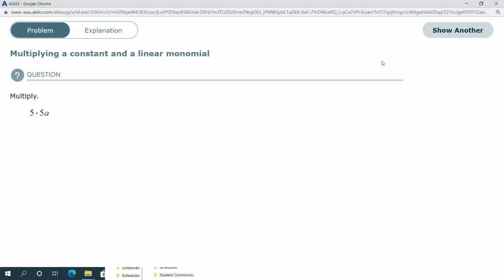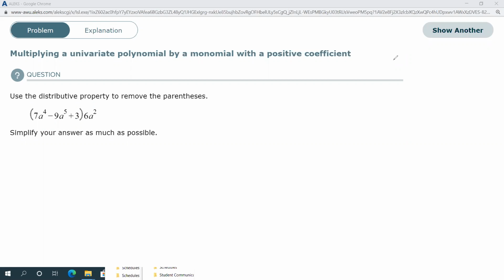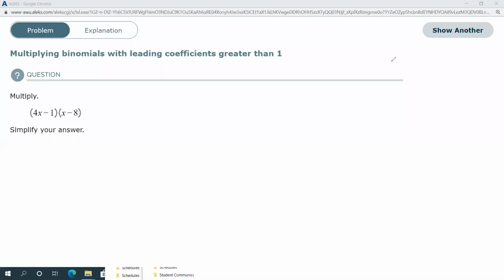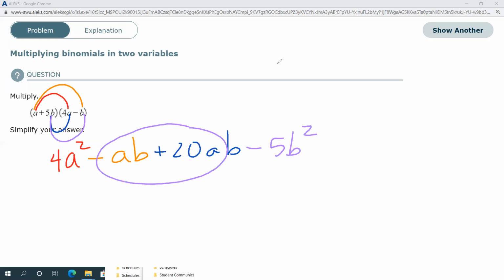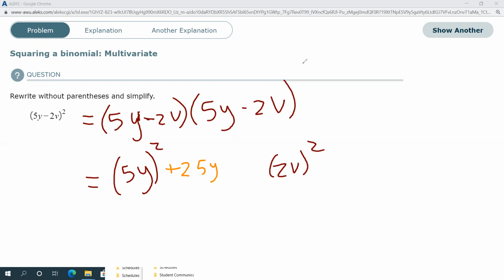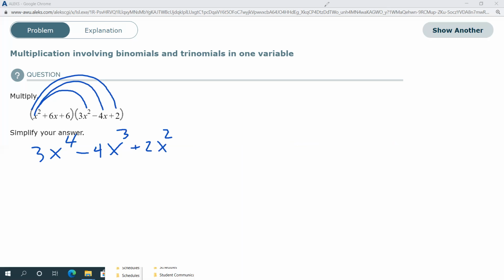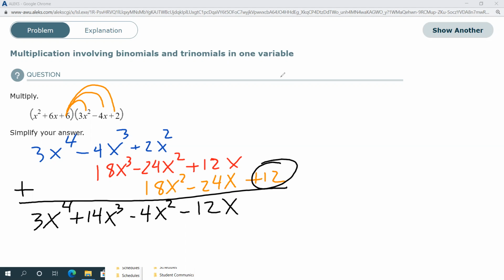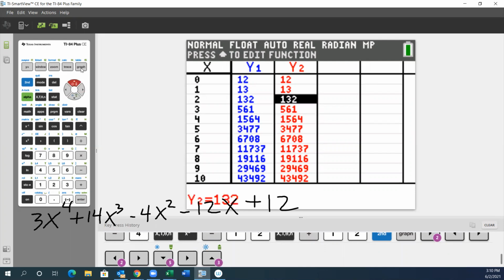Algebra 1.5-Multiplying Polynomials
Multiplying a constant and a linear monomial
Product rule with positive exponents: Multivariate
Multiplying a univariate polynomial by a monomial with a positive coefficient
Multiplying a multivariate polynomial by a monomial
Multiplying binomials with leading coefficients greater than 1
Multiplying binomials in two variables
Squaring a binomial: Multivariate
Multiplication involving binomials and trinomials in one variable